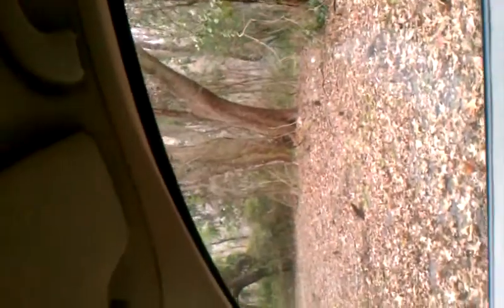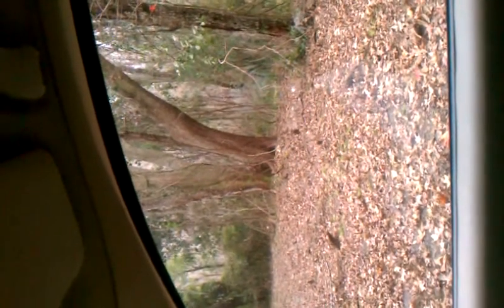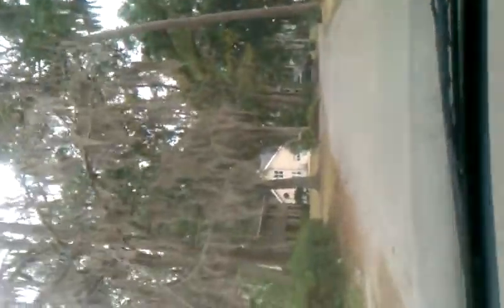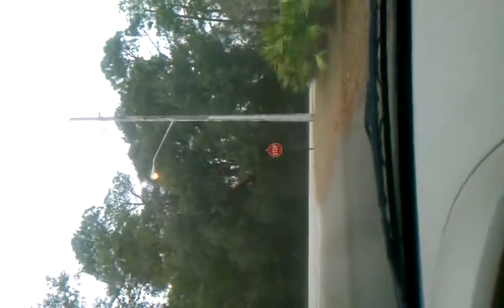Cedar Run Video